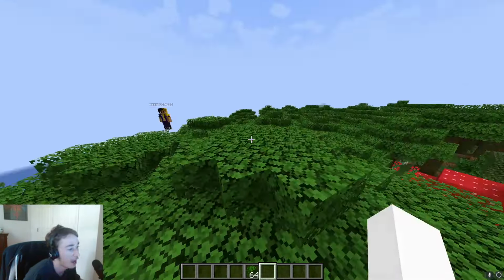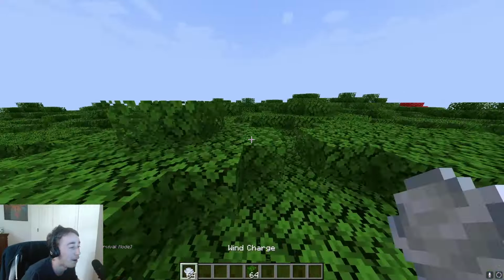Minecraft, But It's Try Not To Laugh...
i literally don't even know what this video is we need help
featuring @MannyQUESO lol